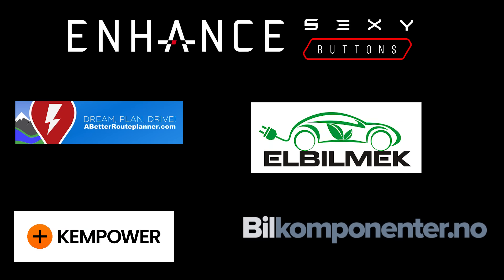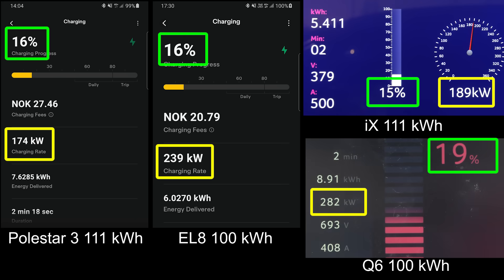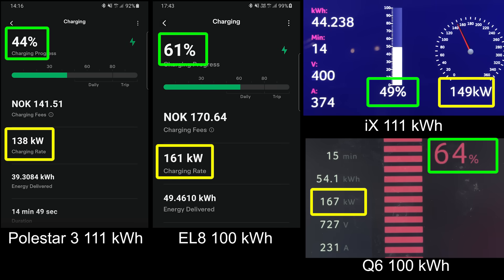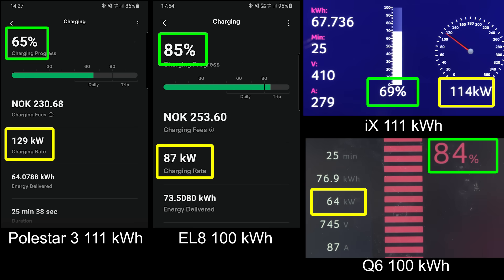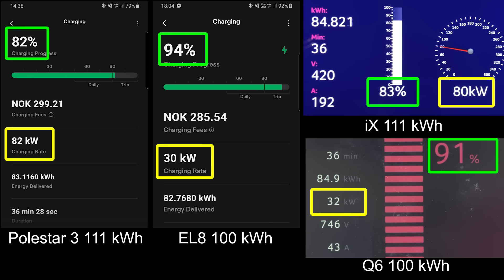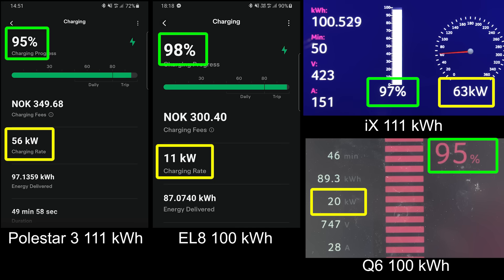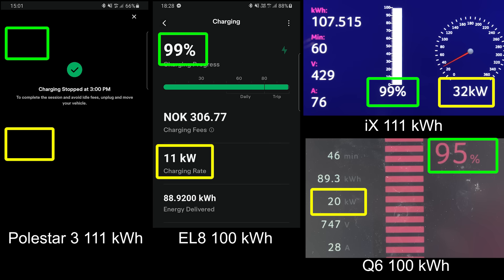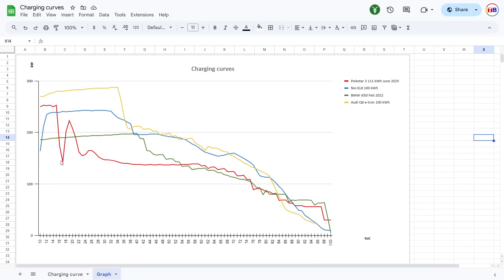Polestar 3 Long Range charging test